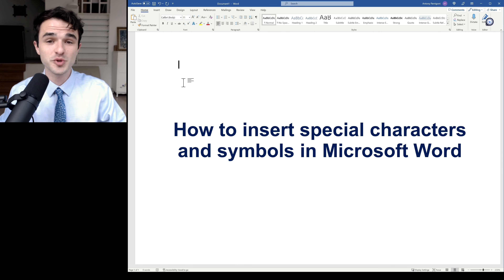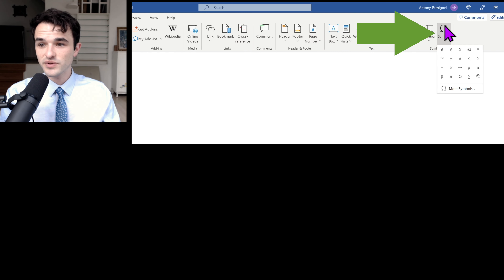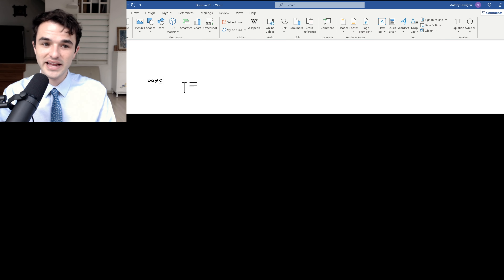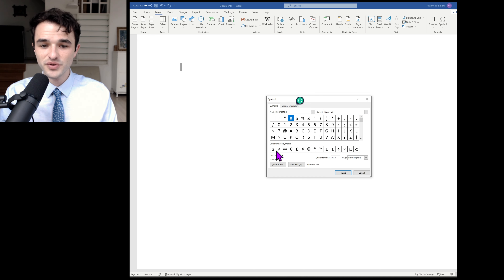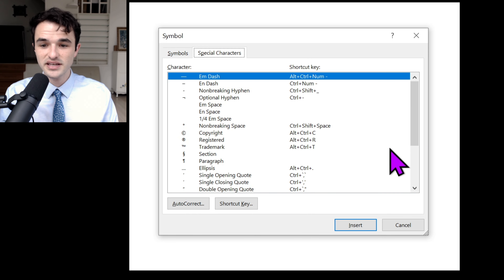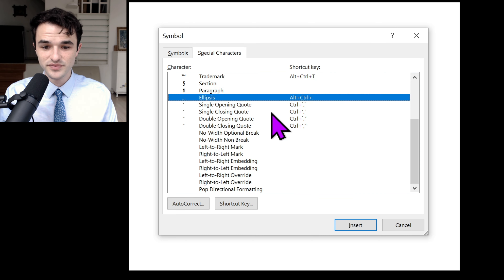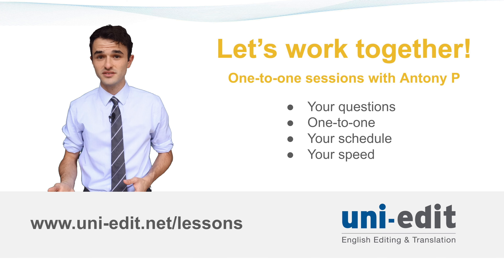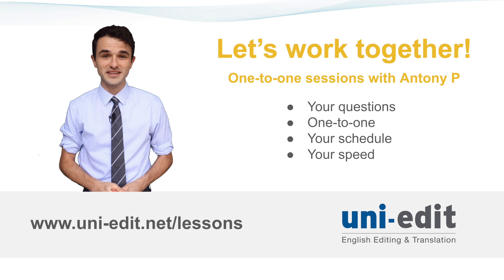How to insert SYMBOLS and SPECIAL CHARACTERS on Microsoft Word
How to insert special characters and symbols on Microsoft Word? Go to “Insert” on the Word ribbon and on the right side you will see a “Symbol” drop down menu; there you will find symbols and special characters that will be needed in your research paper.

CHAPTERS

0:00 Navigate to symbols in Word
0:20 Click to add symbols
0:29 Special characters
1:19 One-to-one sessions with Antony P

Hey everyone, here's my super clear video on how to insert special characters and symbols in Microsoft Word. First, we're going to move our mouse over to "Insert", left-click over to "Symbol" and left-click again, and we will see the most common symbols here, like the division sign, the multiplication sign, the infinity sign, and you can just click and add.

That's very easy, and these are extremely common in academic writing. Additionally, you can click on "More Symbols" and it loads up this menu, and admittedly, there are many symbols in here I have never seen before. So here at the bottom, you can see recently used symbols, which is great, and I would take your time and look through some of these, but it's likely you won't need them.

That's why I go up to "Special Characters" at the top, left-click, and here we can see symbols that you probably will use much more often, such as the M Dash and N Dash, maybe the copyright logo, paragraph breaks, ellipses. Also, I hope this tip has been helpful for you, and good luck on writing your research paper and other academic manuscripts.

Do you need one-to-one individualized guidance writing your thesis or dissertation? You can hire me as your personal online academic English coach. Together, we will work on your English to make your manuscript accurately describe your research and findings.

TFA027